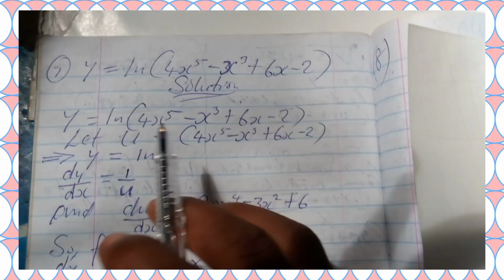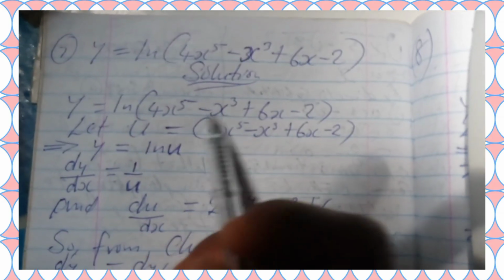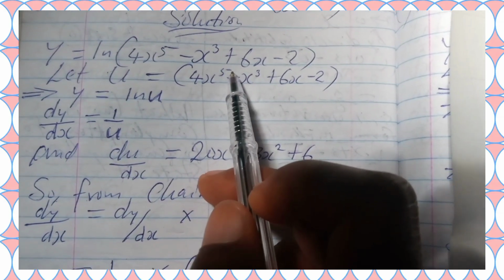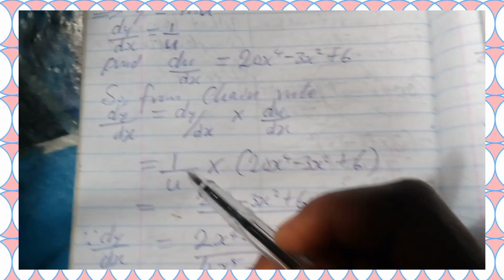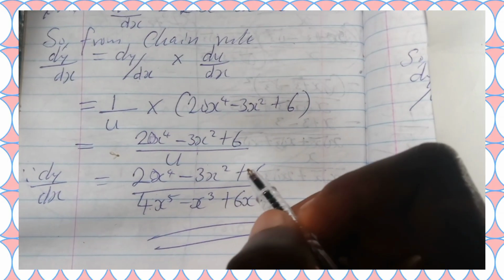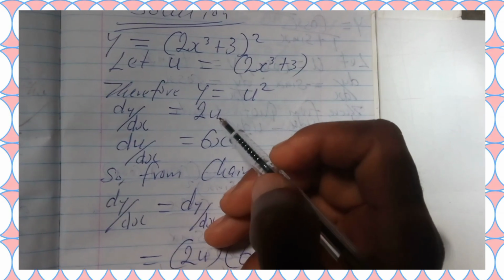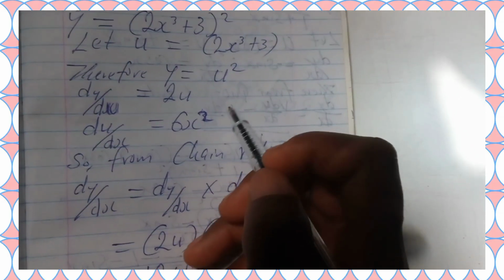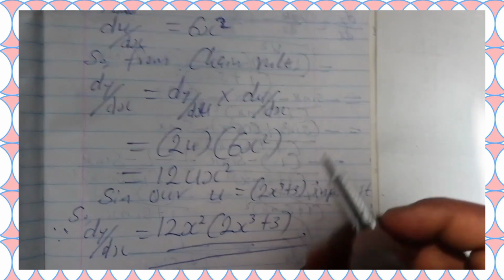HOW TO DIFFERENTIATE : USING CHAIN RULE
Easiest way to differentiate using chains rules